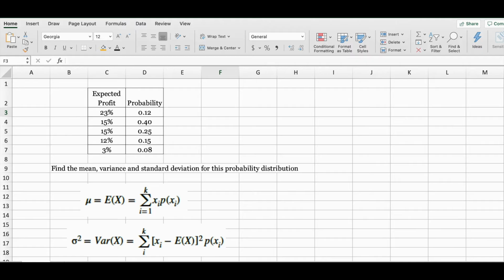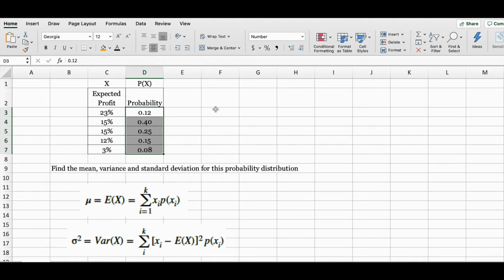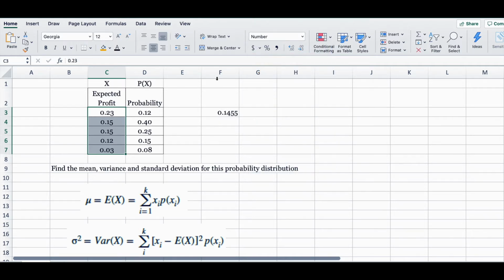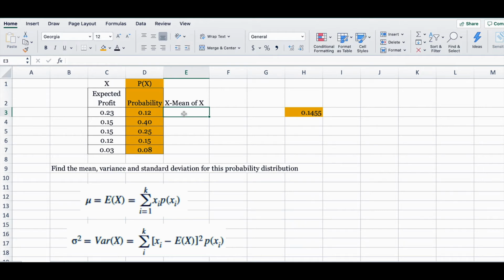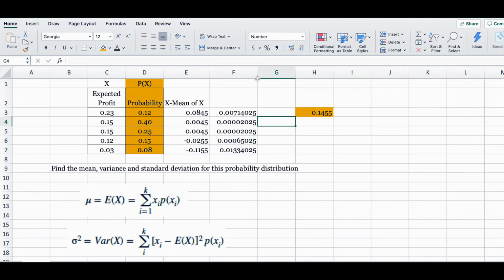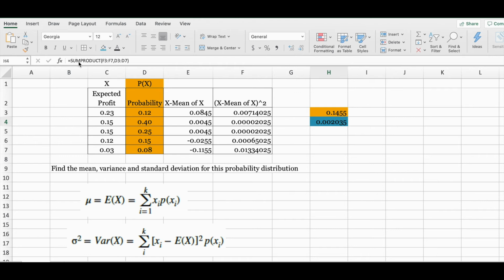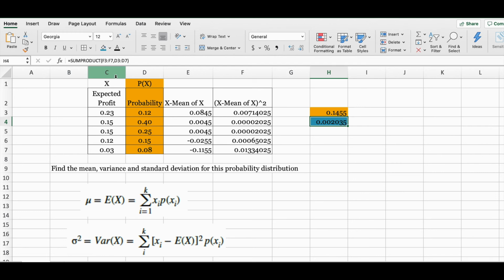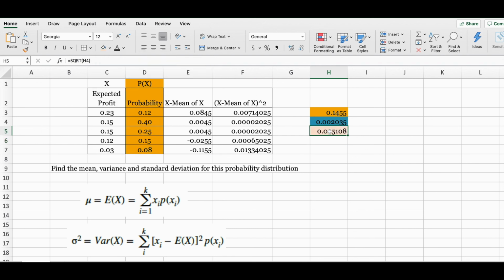How do I find the Mean, Variance and Standard deviation for a probability distribution?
This video shows how to find the Mean, Variance and Standard deviation for a probability distribution in Excel using the SUMPRODUCT Function